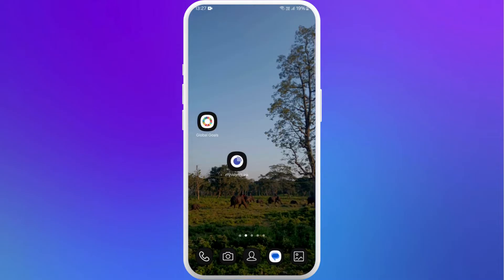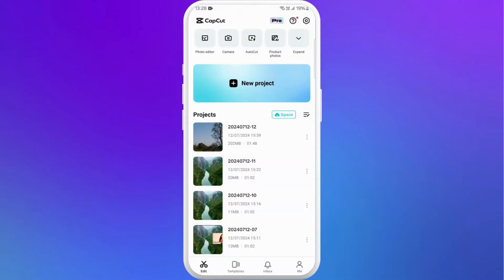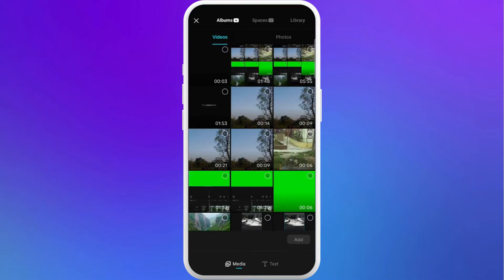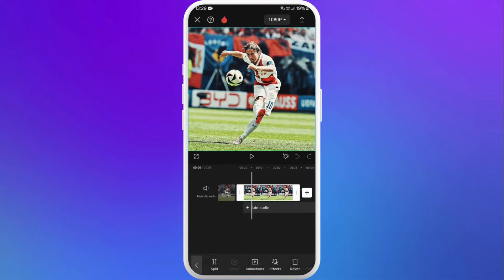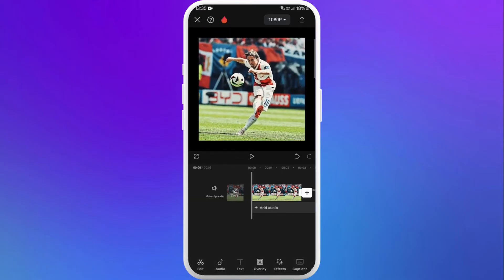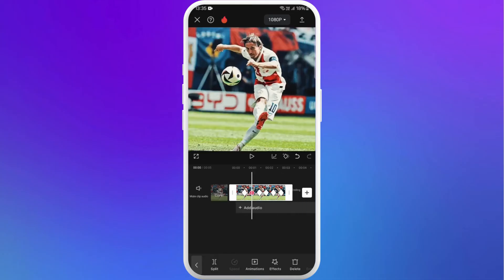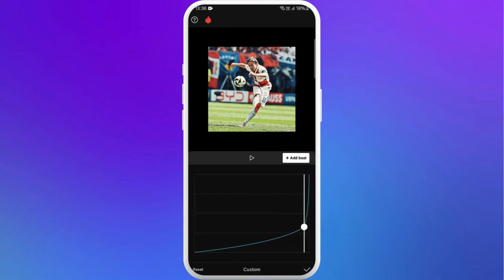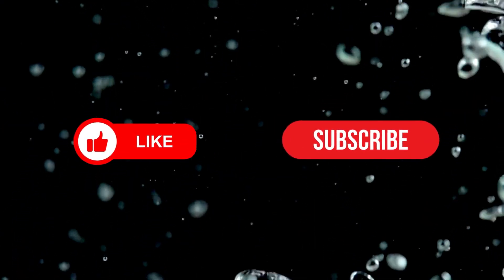How to Add Graphs in CapCut 2024?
Welcome to our tutorial on how to add graphs in CapCut! Incorporating graphs into your videos can make your content more informative and visually engaging.

Join us as we show you how to seamlessly integrate graphs into your CapCut projects, enhancing your videos with clear and compelling data visualizations.